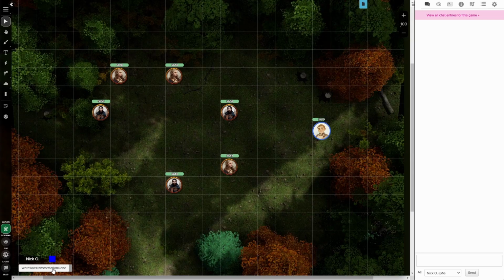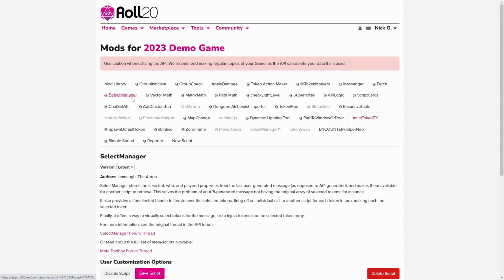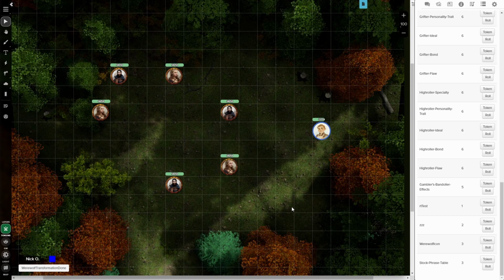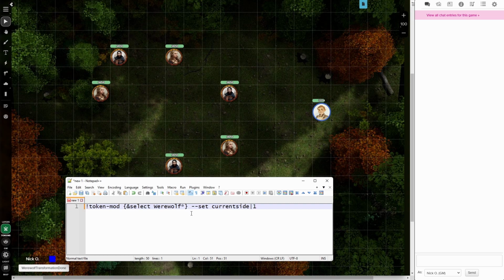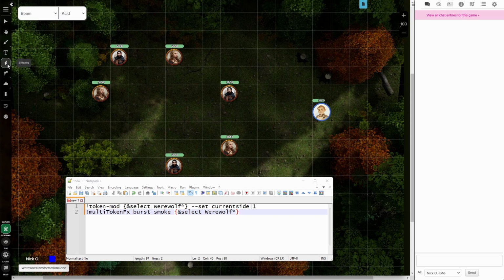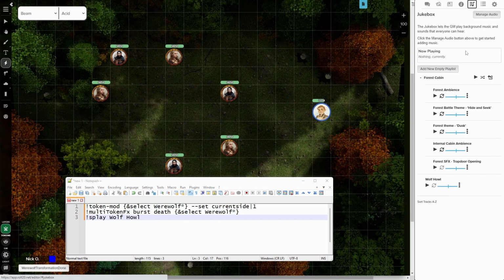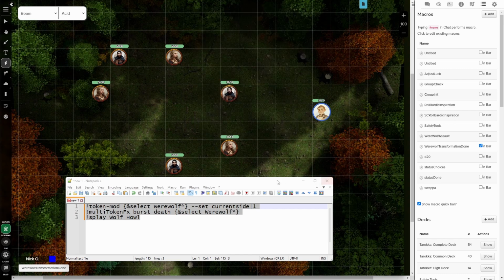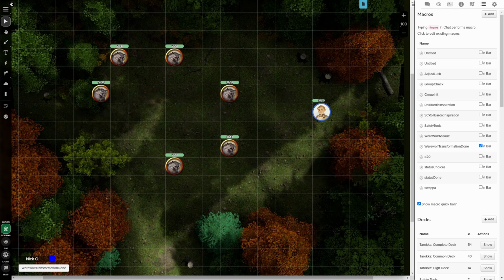Creating a One-Click Werewolf Attack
This video shows how to create a one-click werewolf attack. Note that this requires a Pro account.

with code NICKOLIVO5

The macro shown in the video:
!token-mod {&select Werewolf*} --set currentside|1
!multiTokenFx burst death {&select Werewolf*}
!splay Wolf Howl

The Wolf Howl sound effect is from Monument Studios' Fantasy Complete II collection